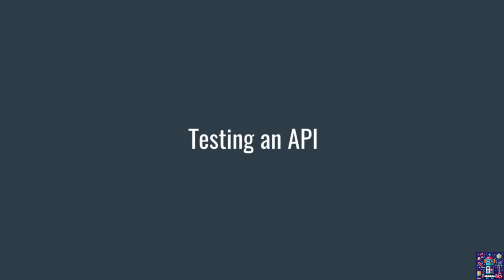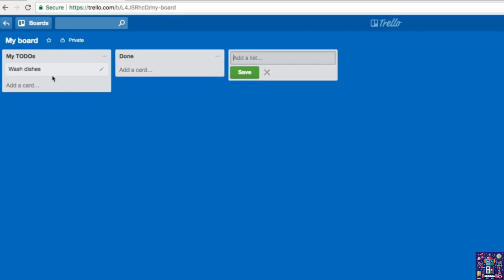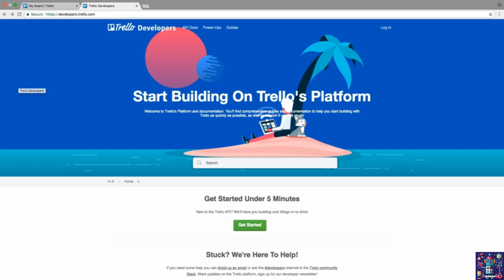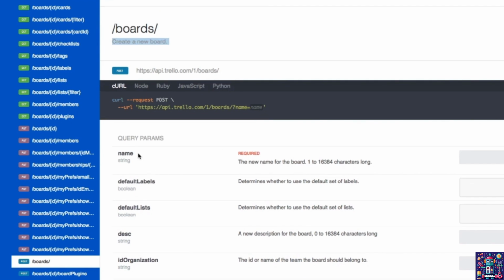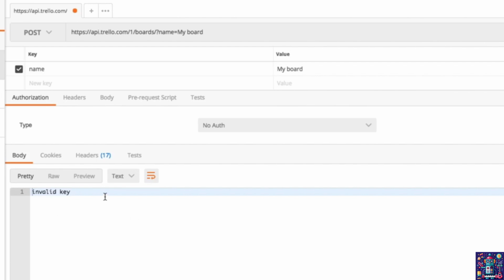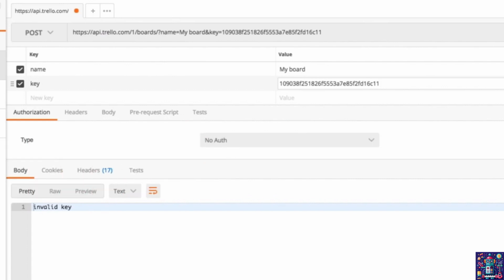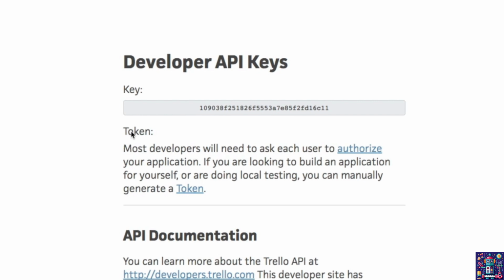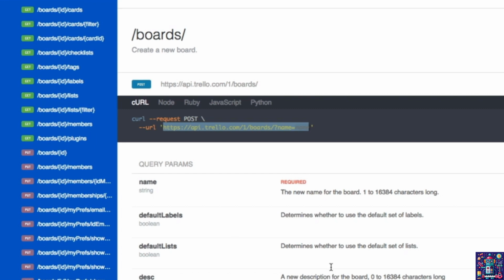8. Testing an API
🚀 Master API Testing with Postman! 🛠️

In this video, we dive into Trello's API to explore the world of API testing using Postman. Whether you're a beginner or looking to refine your skills, this tutorial will guide you step-by-step through creating, testing, and customizing API requests.

📌 What You'll Learn:
✅ How to create a Trello board using the API.
✅ Setting up Postman for testing APIs.
✅ Understanding API keys 🔑 and tokens 🔒 for secure access.
✅ Navigating Trello's API documentation 📖.
✅ Customizing requests with parameters like defaultLists.

Learn how to test APIs effectively and ensure consistent results.
Get practical knowledge for integrating APIs into your projects.
Discover how to use Postman like a pro!
💡 Tip: Don’t forget to sign up for a free Trello account to follow along!